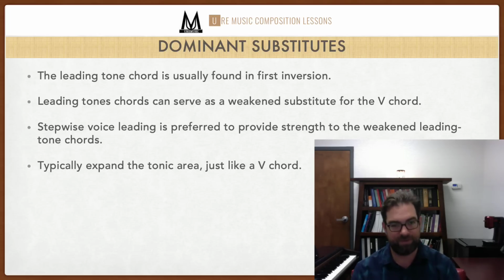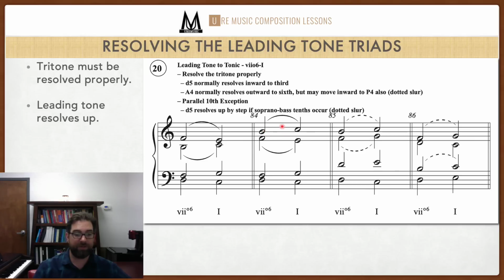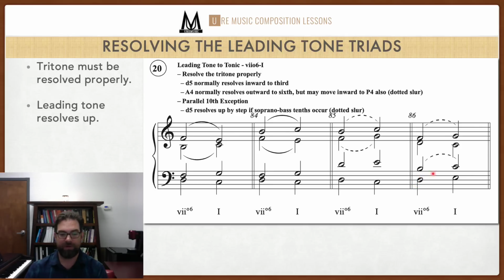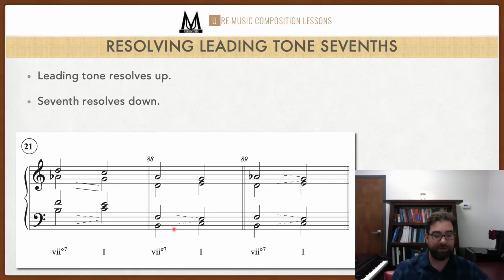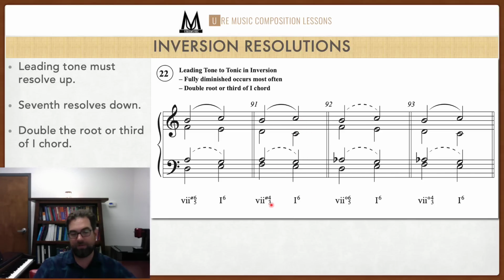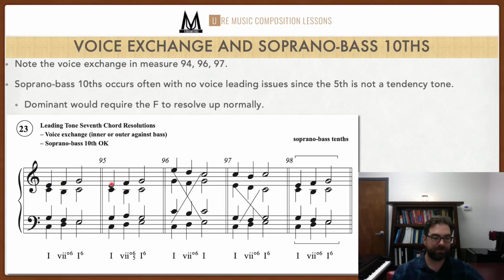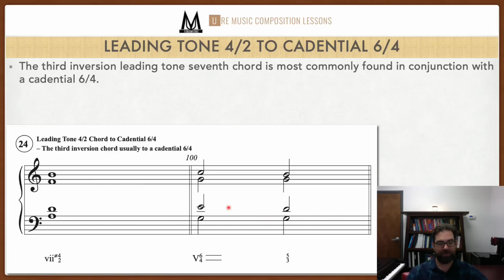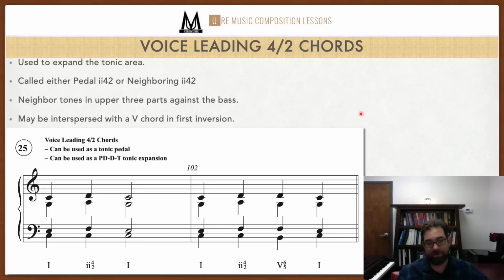Lecture 18 - Leading Tone and Voice Leading Chords (Music Theory Series)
Discussion of how the leading tone chord functions in tonal music. Also provides an explanation for how to voice leading tone chords. Discover leading tone and voice leading chords, and how these dissonant chords can be used to enhance and color a progression.

0:00 Introduction
0:05 Leading Tone and Voice Leading Chords
0:25 Dominant Substitutes
2:30 Resolving the Leading Tone Triads
7:58 Resolving Leading Tone Sevenths
10:06 Inversion Resolutions
12:47 Voice Exchange and Soprano-Bass Tenths
15:24 Leading Tone 42 to Cadential 64
16:41 Voice Leading 42 Chords